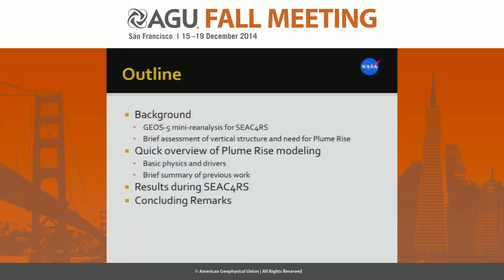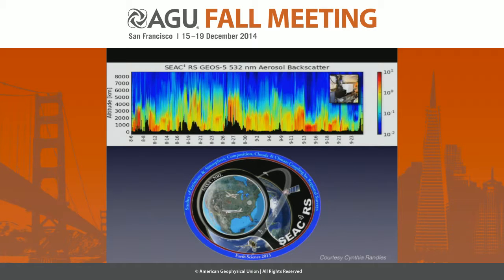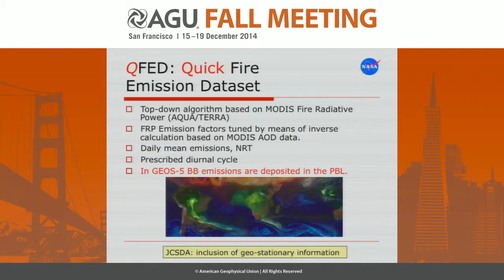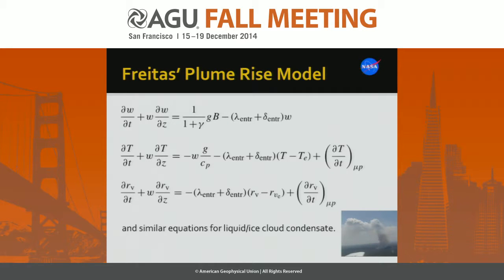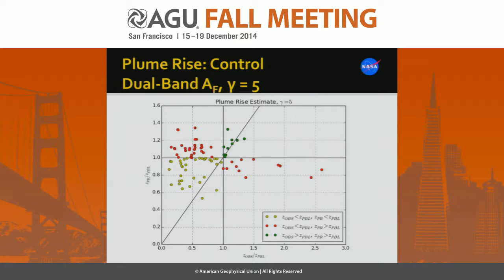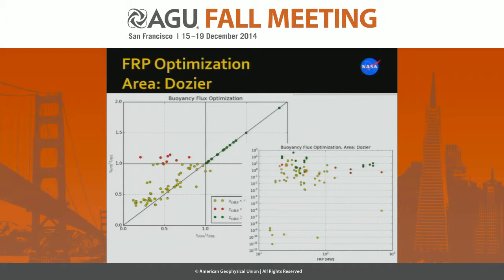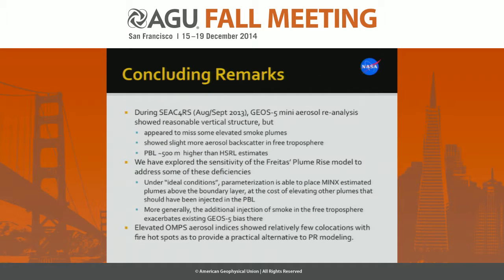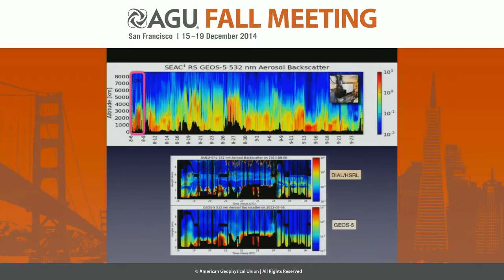On the Specification of Smoke Injection Heights for Aerosol Forecasting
2014 Fall Meeting

Session: Advances in Remote Sensing of Fires, Aerosols, and Trace Gases for Air Quality Applications IV

Title: On the Specification of Smoke Injection Heights for Aerosol Forecasting

Authors:
Schaefer, C, University of Washington Seattle Campus, Seattle, WA, United States
Randles, C  A, GESTAR/Morgan State University/NASA GSFC Code 614, Greenbelt, MD, United States
da Silva, A, NASA Goddard Space Flight Center, Greenbelt, MD, United States

Abstract:

The proper forecasting of biomass burning (BB) aerosols in global or regional transport models requires not only the specification of emission rates with sufficient temporal resolution but also the injection layers of such emissions. While current near realtime biomass burning inventories such as GFAS, QFED, FINN, GBBEP and FLAMBE provide such emission rates, it is left for each modeling system to come up with its own scheme for distributing these emissions in the vertical.

A number of operational aerosol forecasting models deposits BB emissions in the near surface model layers, relying on the model's parameterization of turbulent and convective transport to determine the vertical mass distribution of BB aerosols. Despite their simplicity such schemes have been relatively successful reproducing the vertical structure of BB aerosols, except for those large fires that produce enough buoyancy to puncture the PBL and deposit the smoke at higher layers. Plume Rise models such as the so-called 'Freitas model', parameterize this sub-grid buoyancy effect, but require the specification of fire size and heat fluxes, none of which is readily available in near real-time from current remotely-sensed products.

In this talk we will introduce a bayesian algorithm for estimating file size and heat fluxes from MODIS brightness temperatures. For small to moderate fires the Freitas model driven by these heat flux estimates produces plume tops that are highly correlated with the GEOS-5 model estimate of PBL height. Comparison to MINX plume height
estimates from MISR indicates moderate skill of this scheme predicting the injection height of large fires. As an alternative, we make use of OMPS UV aerosol index data in combination with estimates of Overshooting Convective Tops (from MODIS and Geo-stationary satellites) to detect PyCu events and specify the BB emission vertical mass distribution in such cases. We will present a discussion of case studies during the SEAC4RS field campaign in August-September 2013.

Cite as: Author(s) (2014), Title, Abstract A54B-02 presented at 2014 Fall Meeting, AGU, San Francisco, Calif., 15-19 Dec.